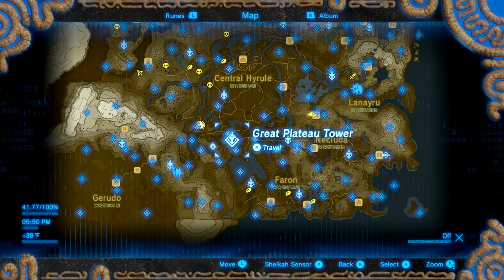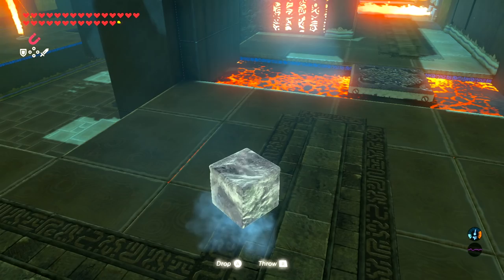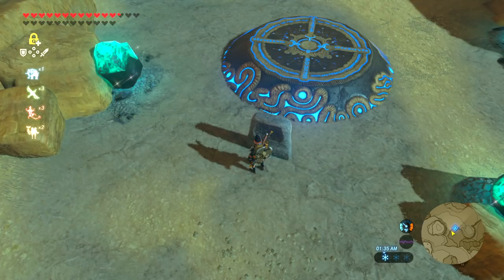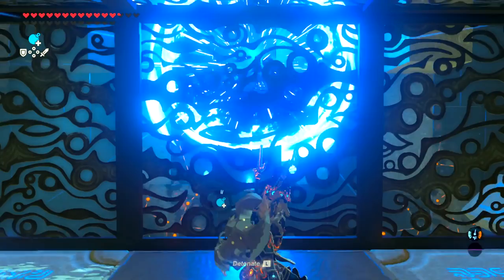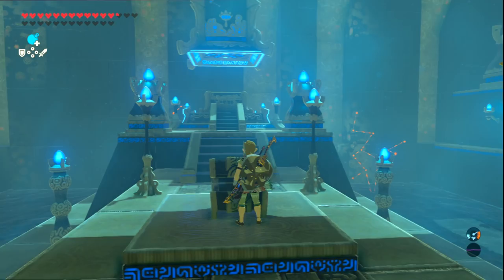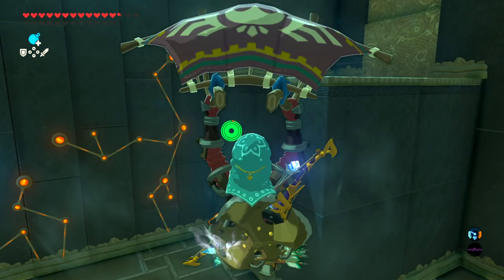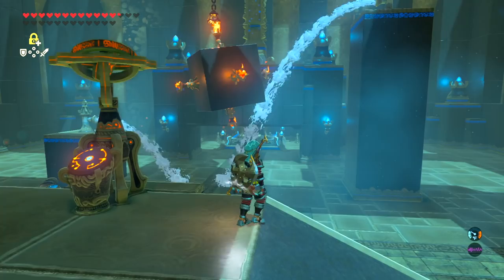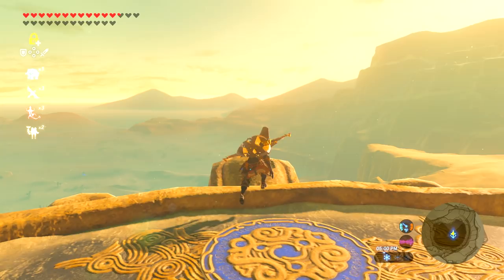Every Shrine in Gerudo Tower - Kuh Takkar, Keeh Yoog, Sho Dantu, & More! - Zelda Breath of the Wild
The Legend of Zelda Breath of the Wild - SHRINE HUNTERS episode 8 - Gerudo Tower Shrines! kuh takkar shrine, kema kosassa shrine, sho dantu shrine, keeha yoog shrine, joloo nah shrine, and the sasa kai shrine!

Upon release, Breath of the Wild received widespread critical acclaim, with critics particularly praising the game's physics-driven open world and gameplay that encourages player experimentation. The title is one of the highest-rated games of all time on review aggregator Metacritic, and has been deemed by several critics to be one of the greatest video games ever made. sheikah breath of the wild master sword prince sidon how to get breath of the wild dlc